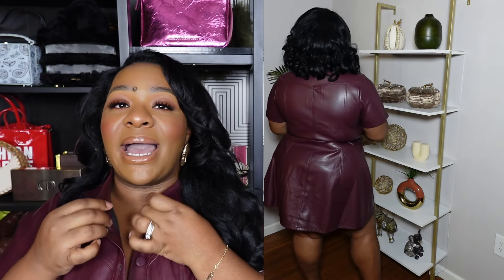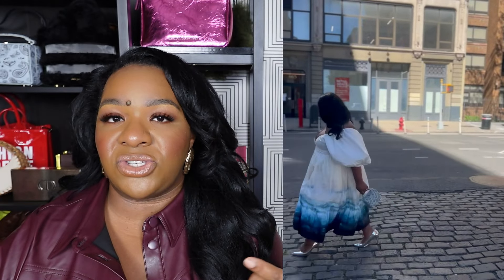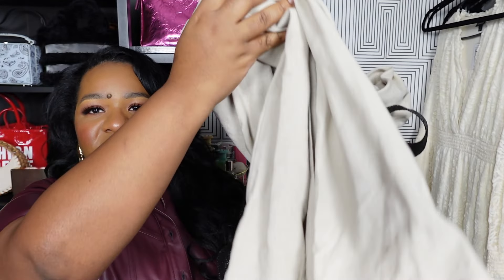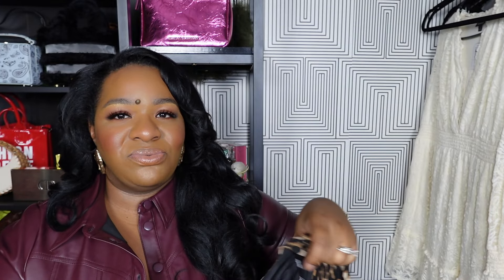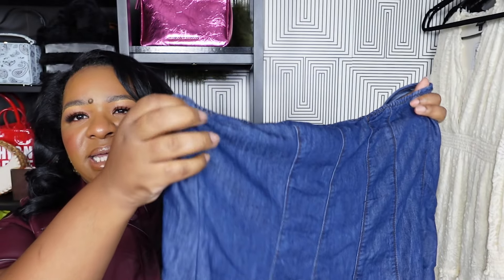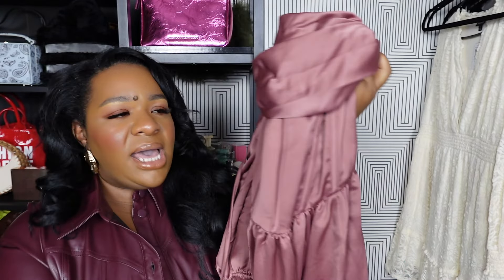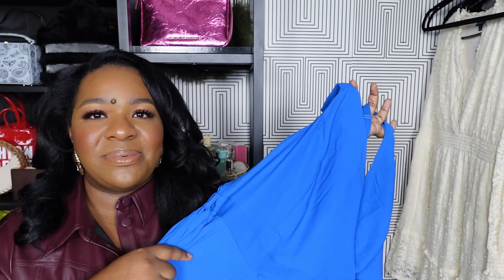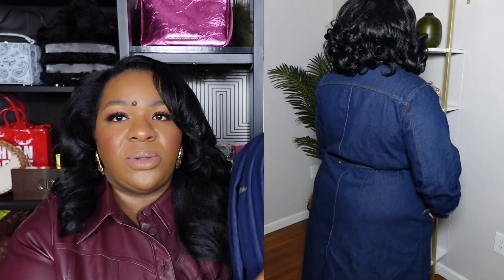STUNNING City Chic Fall Haul | Denim, Faux Leather, Burgundy Trends & More!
Follow my shop @nickistyleshercurves on the @shop.LTK app to shop these looks and get my exclusive app only content!

Faux Leather Hunter Dress - berry size 18

Grace Ombré Dress size 18

Millie Linen Maxi Dress (Different colors available) size 18

Plunge Frill Print Maxi Dress - leopard size 18

Lilly Dress - sky blue size 18

Lula Denim Dress - dark wash size 18

Ari Denim Skirt - dark denim size 18

Laylo Trench Coat - dark denim size 18

Flirty Corset Dress - rose size 18

Paloma Midi Dress - bronze size 16

Mesh Miranda Print Dress size 16

Belted Yasmine Jacket - navy size 18

Yasmine Pant - navy size 18

City Chic Haul
City Chic Review
Affordable fall outfits
Fashion Nova Haul Fashion Nova Curve Haul
Fall wardrobe essentials
Eloquii Haul
Budget-friendly fall fashion
Plus Size Fashion
autumn lookbook